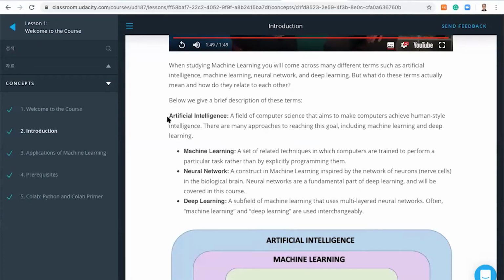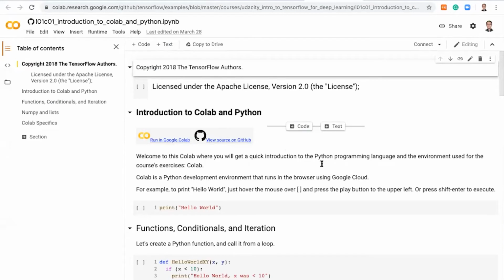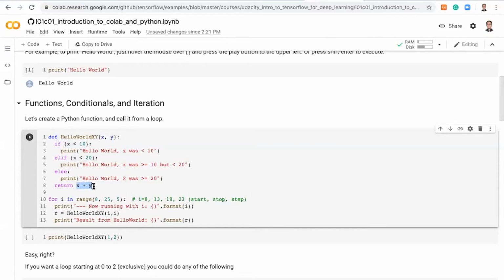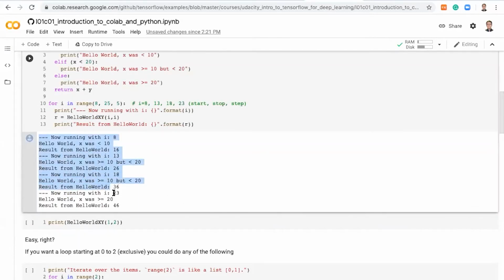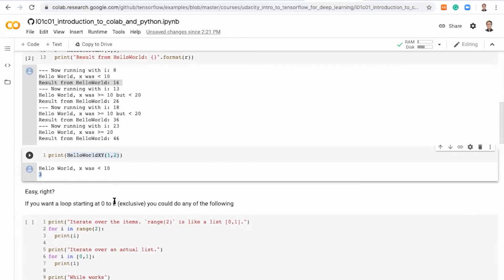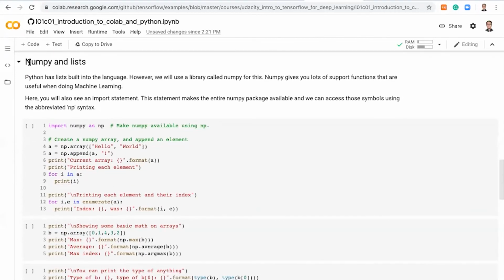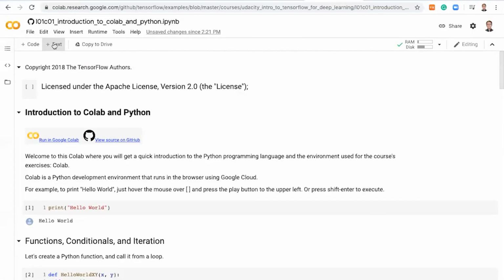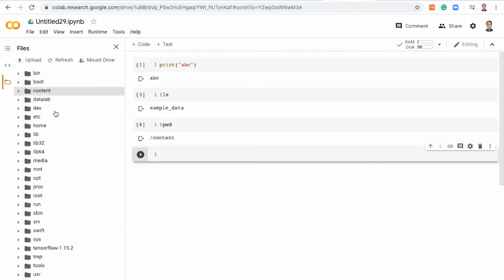ML Intro, Colab English